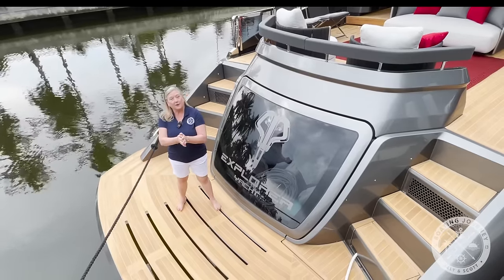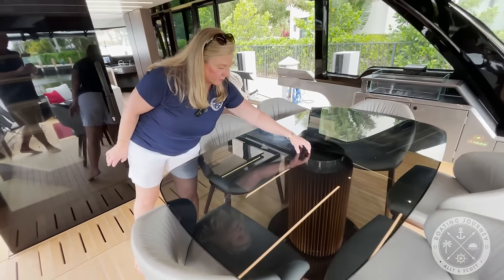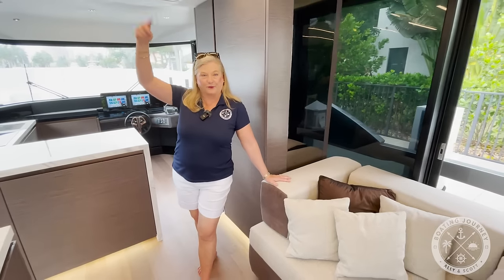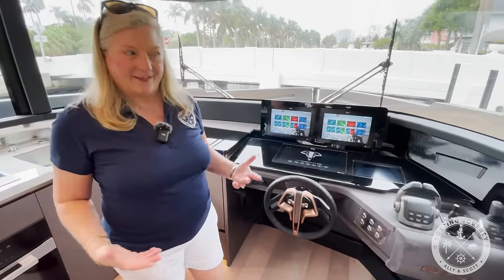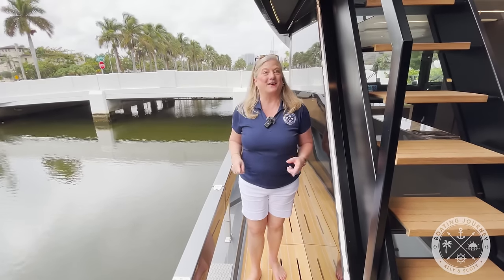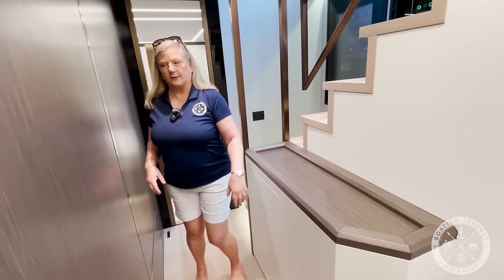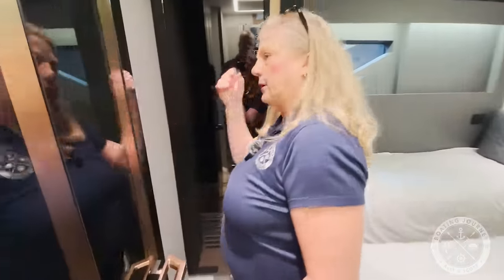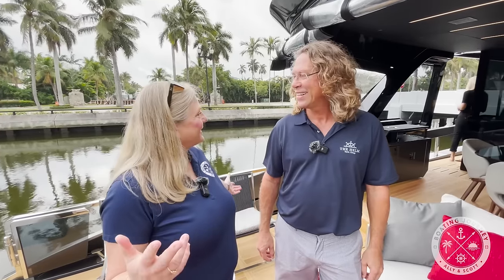2024 Luxury Ocean Yachts Explorer 62 Tour | Boating Journey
In episode 221, we invite you to embark on an unforgettable virtual journey with us as we unveil the epitome of luxury and adventure in our latest YouTube video - the 2024 Luxury Ocean Yacht Explorer 62 Tour. Immerse yourself in the opulence of this state-of-the-art yacht, exploring its stunning design, advanced features, and breathtaking views. Join us as we navigate through the intricate details of the Explorer 62, showcasing the ultimate fusion of elegance and cutting-edge technology. Whether you're a seasoned yacht enthusiast or simply dreaming of a lavish ocean escape, this video is your exclusive ticket to the future of marine luxury. Discover the extraordinary with Boating Journey - where sophistication meets the high seas in the 2024 Luxury Ocean Yacht Explorer 62 Tour. This yacht is for sale by Jeff Eldon with the Helm Yacht Group - please see website below.

00:00 Introduction
01:23 Swim platform
01:34 Cockpit
02:40 Salon
05:47 Galley
06:40 Helm Station
09:11 Bow
10:01 Flybridge
12:43 Staterooms